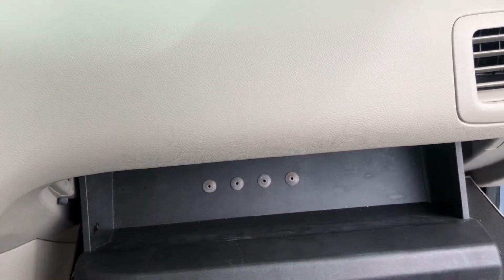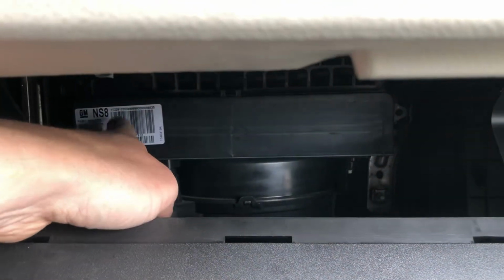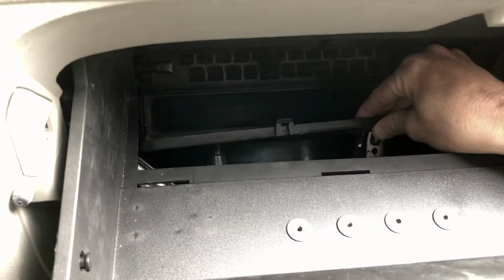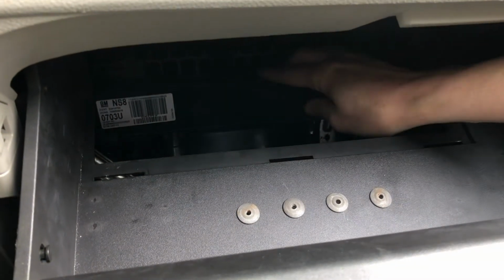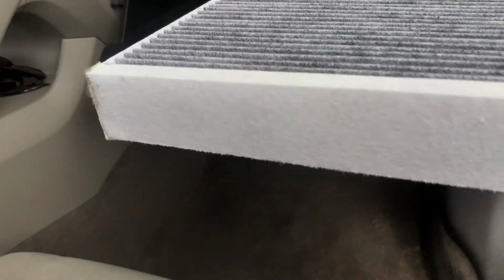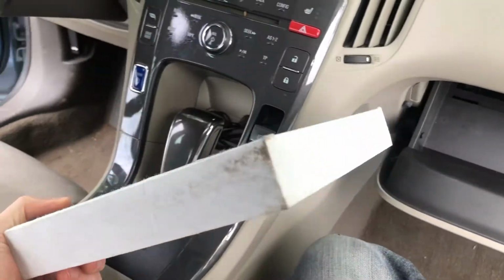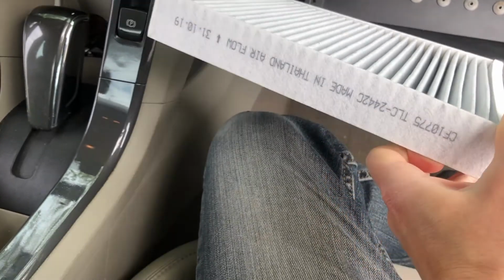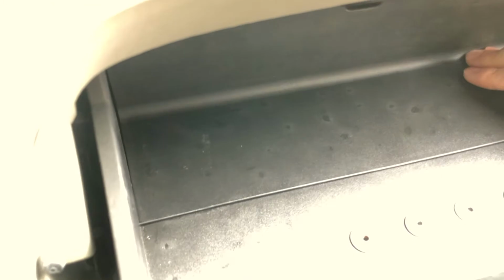2013 Chevy Volt - Cabin Air Filter Replacement - EV evals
See how to replace the Cabin Air Filter in a 2013 Chevy Volt. Find out what issue we discovered along the way. We try out two filter options for allergies.

- FRAM Fresh Breeze Cabin Air Filter (Arm & Hammer Baking Soda)
- EPAuto CP775 (CF10775) Premium Cabin Air Filter (One in video is no longer offered)

Top 10 Things to Keep in Mind when Buying an Electric Vehicle

0:00 Start
0:12 Steps
1:08 Key to success
1:18 Issue
1:51 Filter out
2:40 Allergies
3:27 Filter In
3:54 Steps in reverse
4:25 Final thoughts